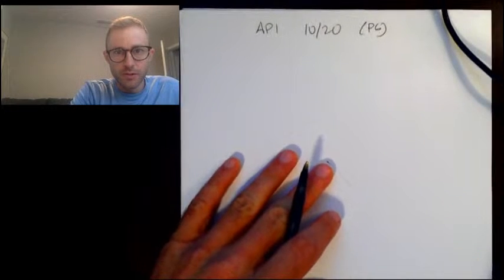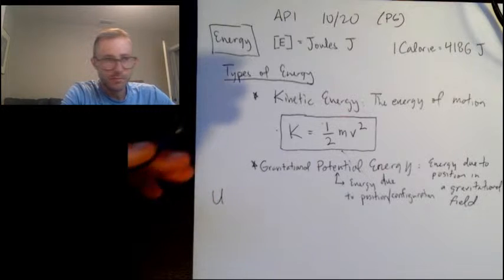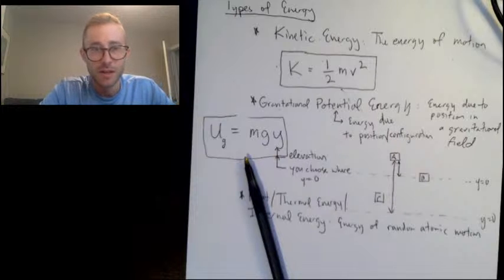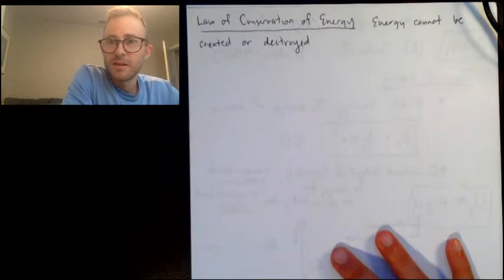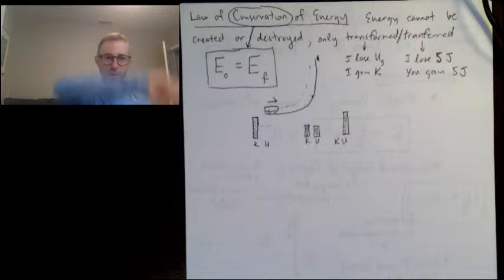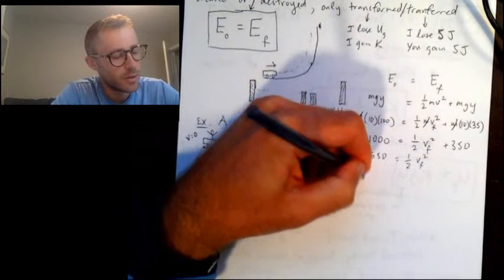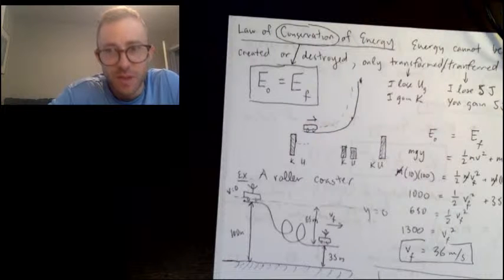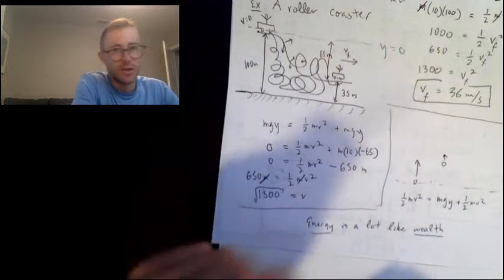AP1 10/20 (P6)